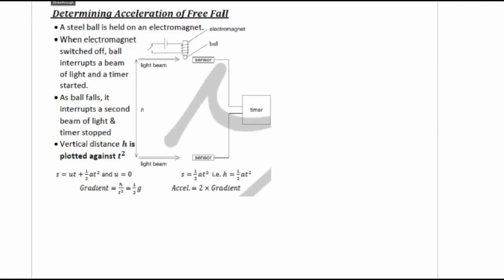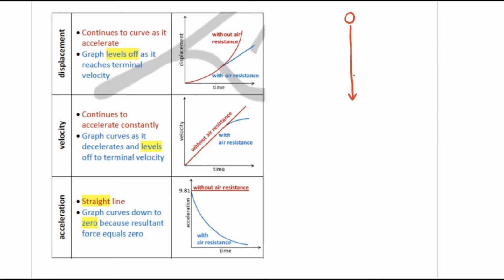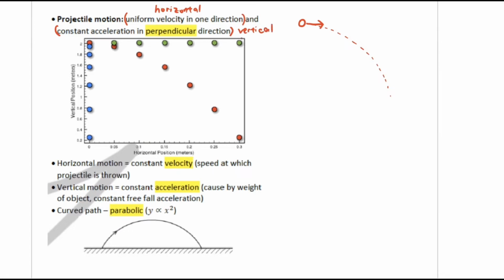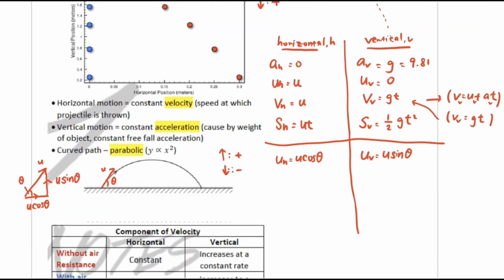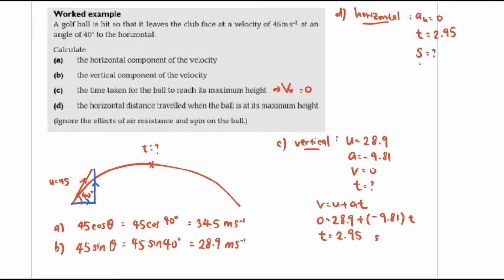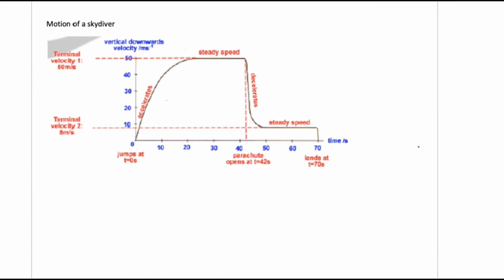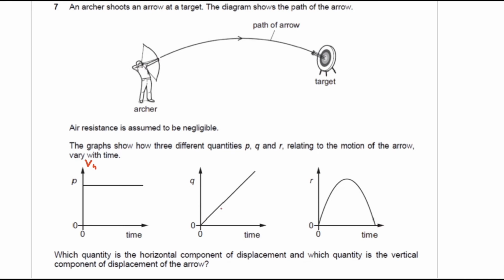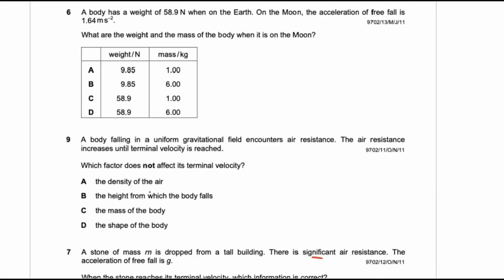9702 Physics AS Kinematics (Part 2)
Free fall, weight, air resistance